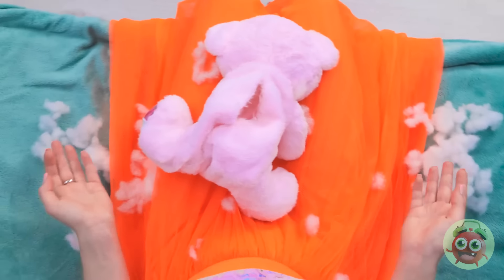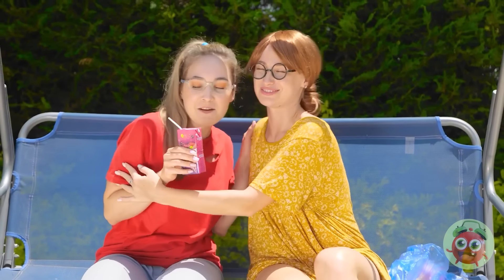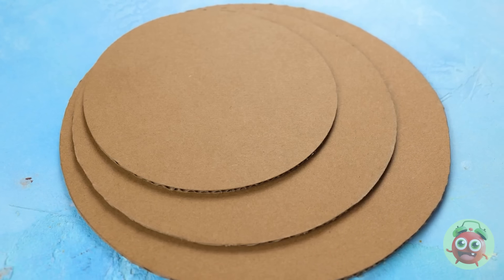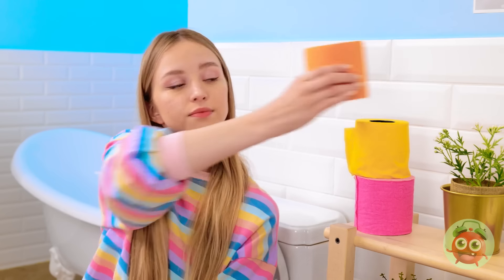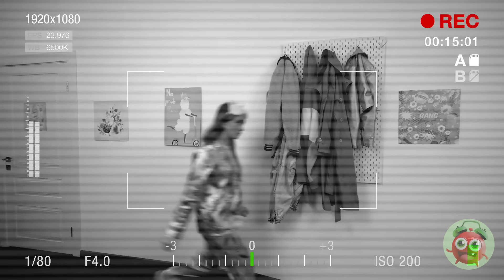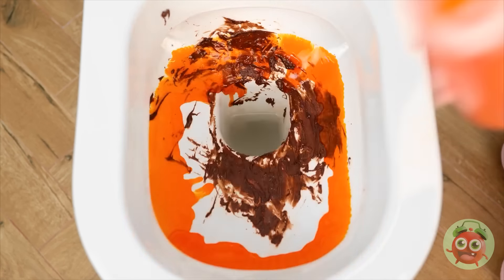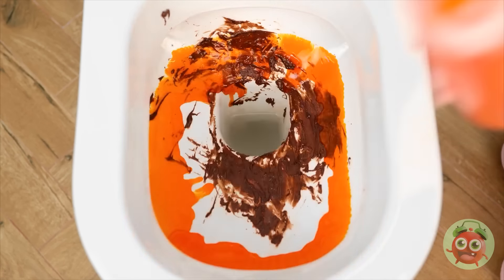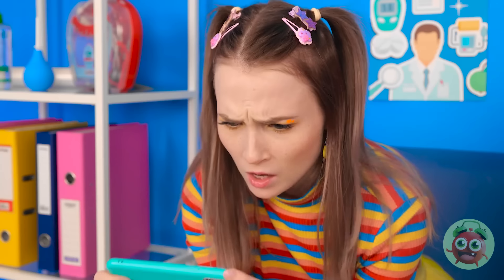MUST HAVE PARENTING HACKS AND GADGETS 😍 Rich vs Broke Doctor 💝 Cool Tips By Yay Time! FUN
💰💖 Reflect on the differences that money can make in life, but also appreciate the priceless nature of a parent's love. Share the cute things your parents do for you in the comments below. 🥰